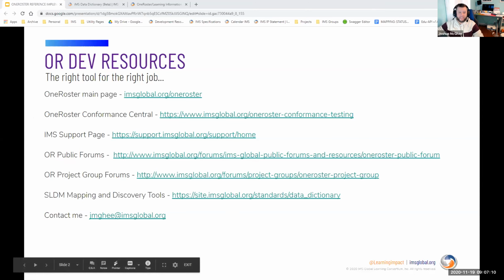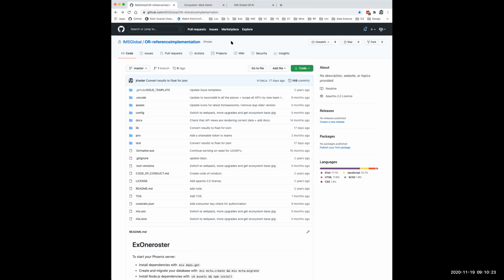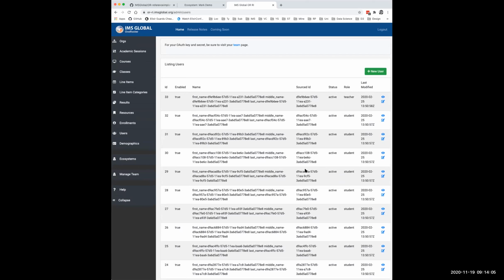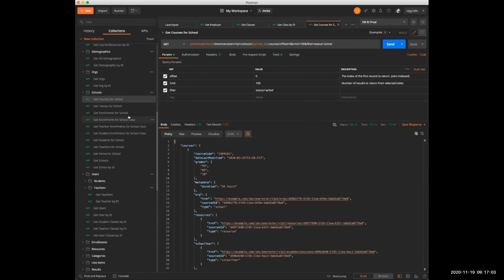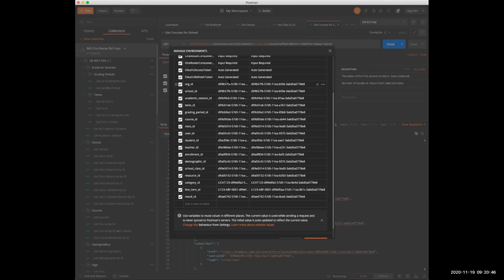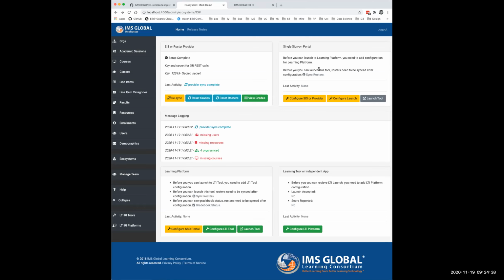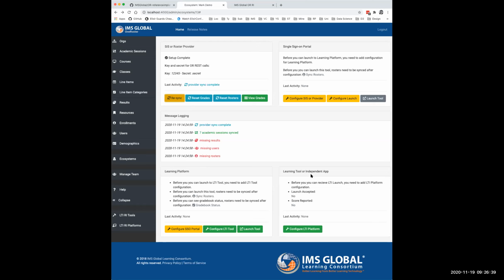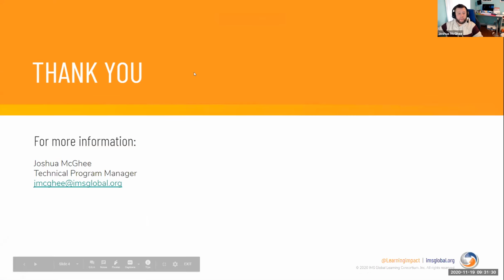OneRoster Reference Implementation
*Presented at the IMS Quarterly Member Meeting (November 2020)

Reference Implementation: OneRoster

Speakers:
—Joshua McGhee, Technical Program Manager, IMS Global
James Rissler, Software Standards Architect, IMS Global
Colin Smythe, Chief Architect, IMS Global

IMS technical staff demonstrate tools available to assist with the certification process.